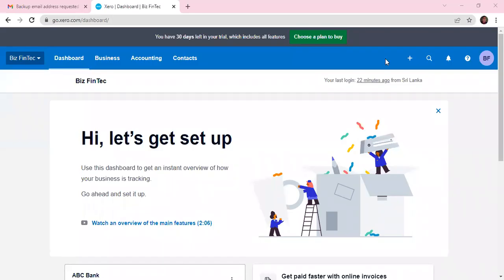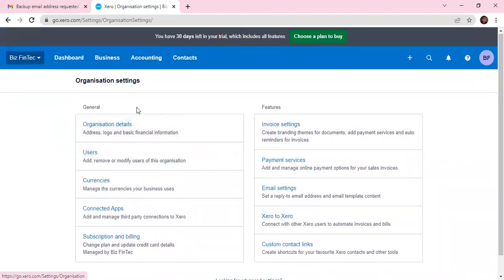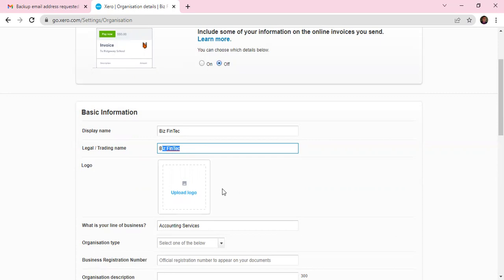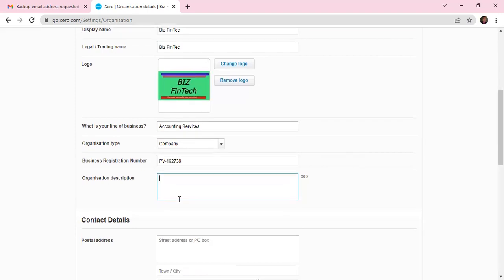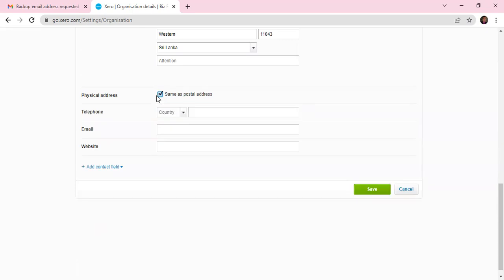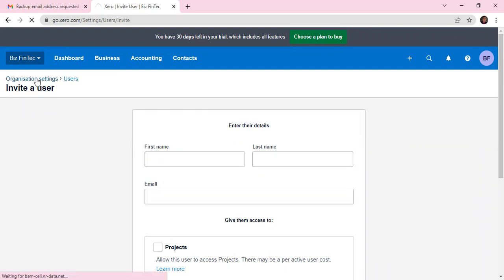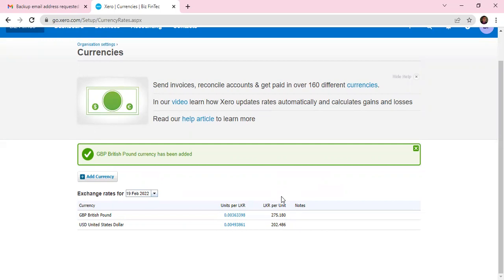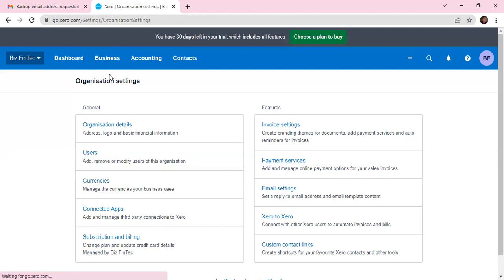How to add organizational details?